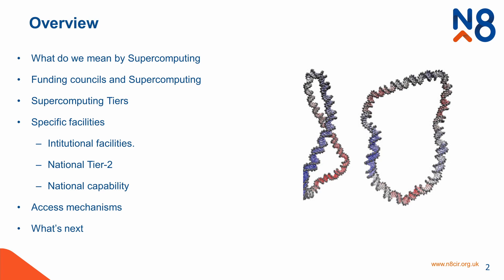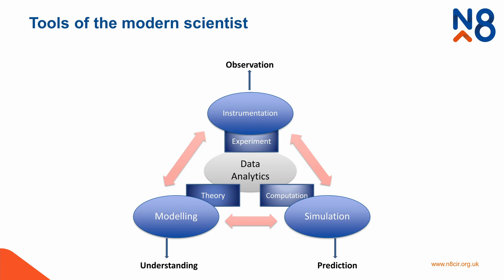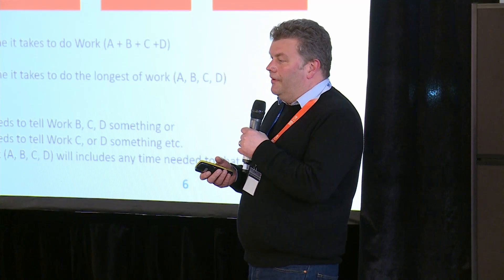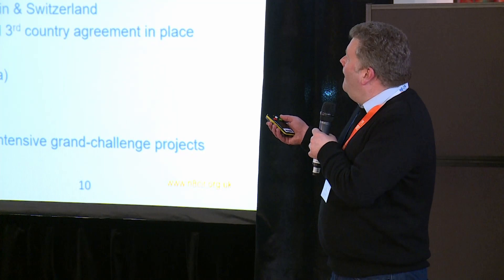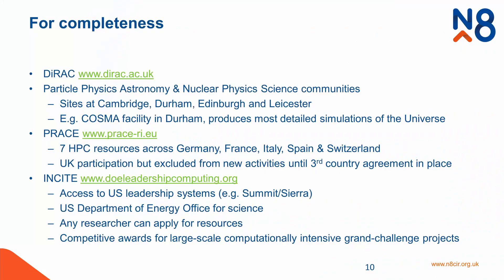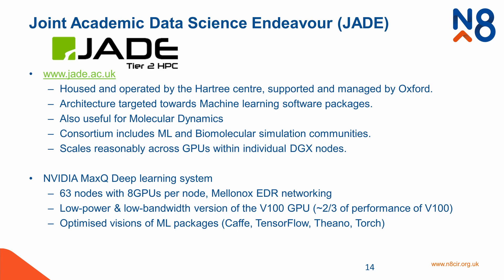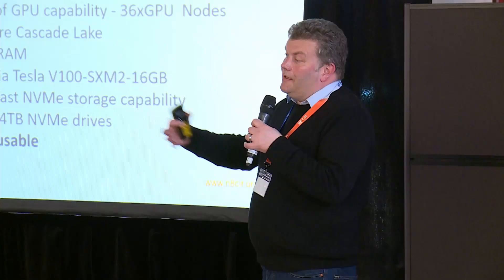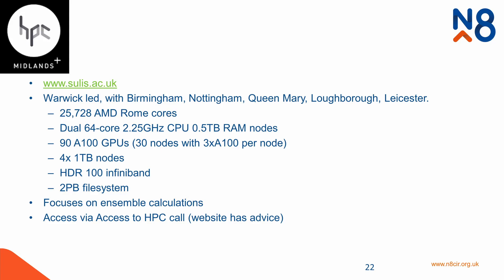DRI Retreat 2022 | The DRI landscape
When projects and challenges mount up, it can feel like you’re facing an academic mountain alone.

Across the UK there are a range of facilities and services that exist to support research. The session explains what’s available, the motivations for their creation and answer the key question, how do you access them?

Speakers - Alan Real & Marion Weinzierl